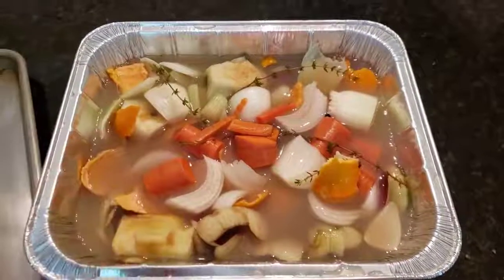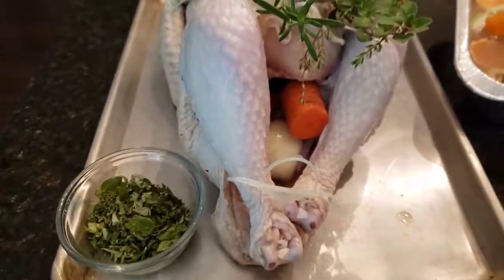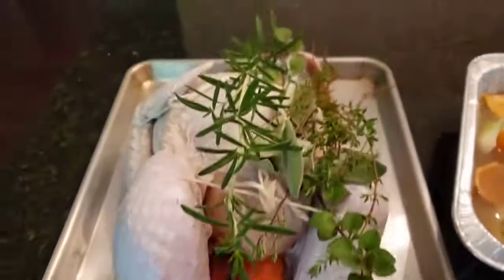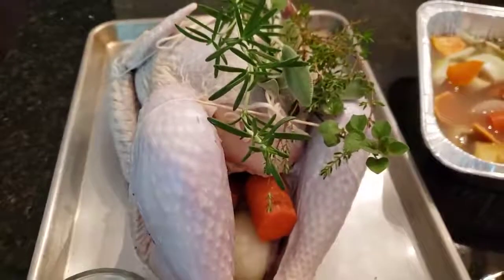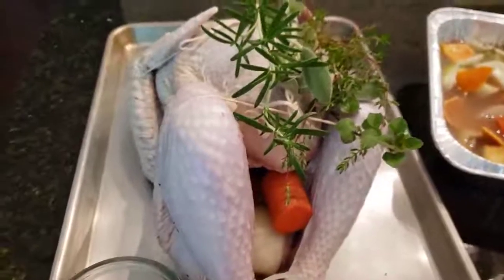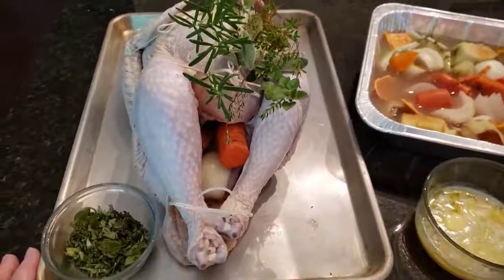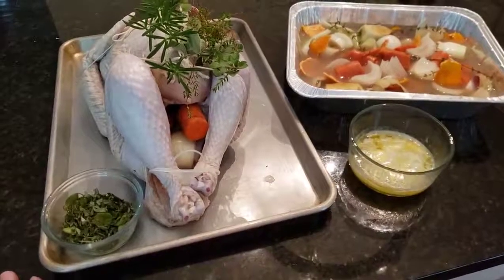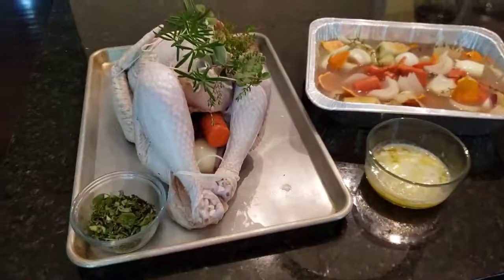Preparing the Thanksgiving Turkey for Smoking w/Herbs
Our turkey has been brined overnight, we will now use the brine to keep the bird moist in the grill. We will slather butter all over the turkey and add the herbs. Read more about How to Host Thanksgiving Diner like a Pro
If you buy a frozen turkey like most people do you must take it out of the freezer 3-5 days ahead depending on the size. Defrost in the refrigerator and remember to put something under it in case the packaging leaks and to catch any condensation. 24 hours before you plan to cook it remove all the innards. There is usually a neck bone and some giblets inside on either end. Don’t throw these away as they can be added to the stock for your homemade gravy. We smoke our turkey every year, but whether you decide to bake, smoke, or deep fry your bird, always plan to make gravy. Our turkey for 2020 was herb-encrusted,